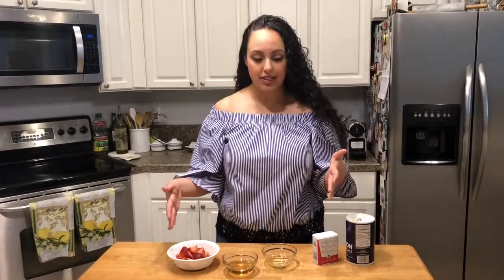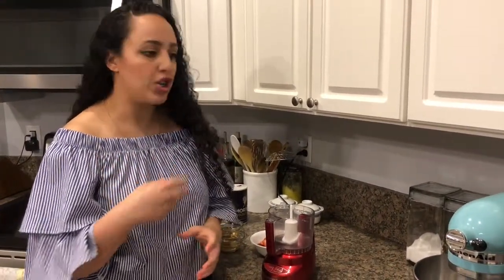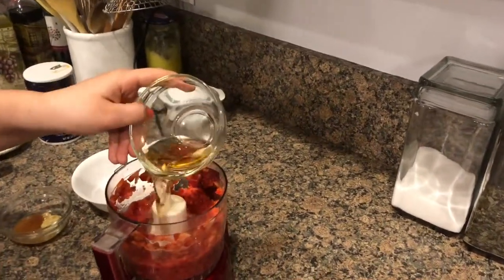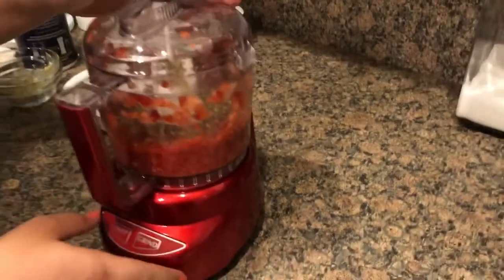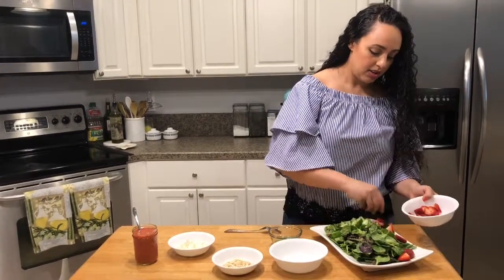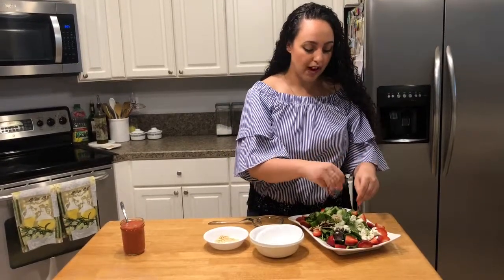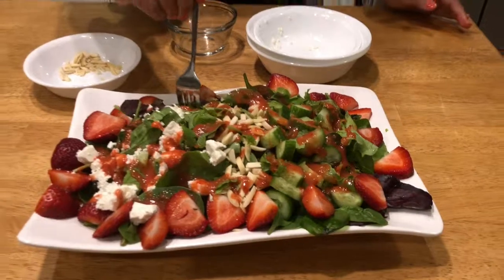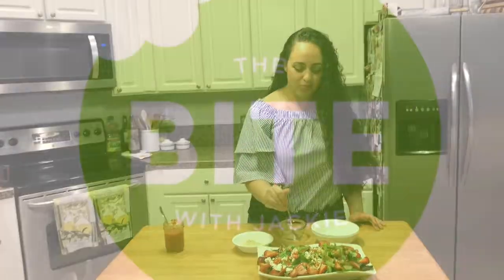Strawberry Vinaigrette | Strawberries and Champagne Salad + Bloopers | Episode 30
Strawberry vinaigrette is a great way to use up the strawberries that are sitting in your fridge! This has become one of my favorite dressings!

Ingredients:
Vinaigrette:
1 pint strawberries, hulled and split into two piles
3 tbspn champagne vinegar (can substitute for white wine vinegar, white balsamic or regular balsamic)
1 tspn dijon mustard
1 tspn honey
3 tbspn olive oil
1 tbspn Italian Seasoning (can substitute for 5 fresh basil leaves or mint leaves)
Salad:
8 oz mixed greens
2 Persian cucumbers, cut into half moons
1 oz feta or goat cheese
½ cup sliced almonds or pecans
(Optional) Slices of seared spiced chicken breast – find a recipe for this in my Mediterranean chicken salad recipe

🎶Music🎶
Lake Inspired